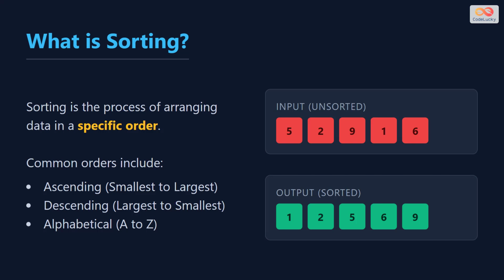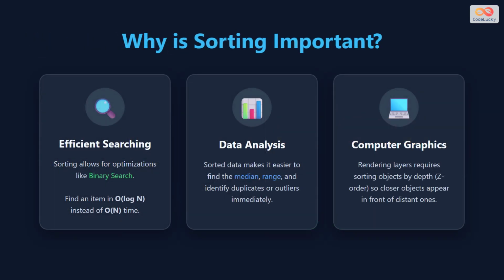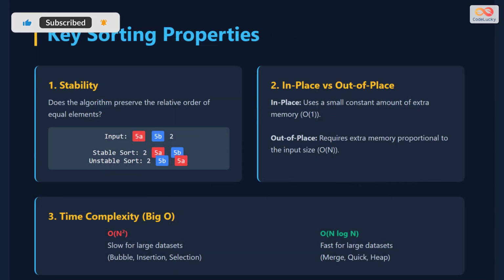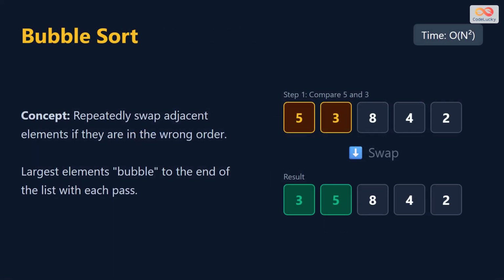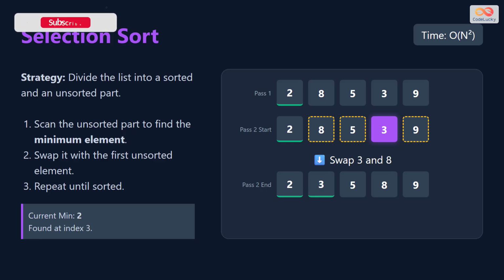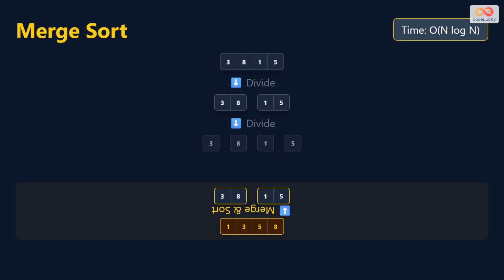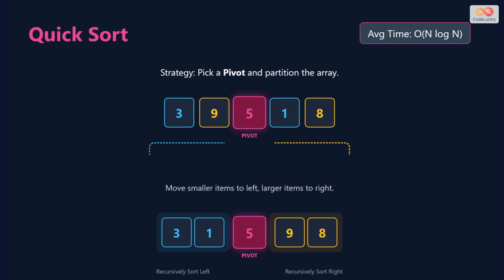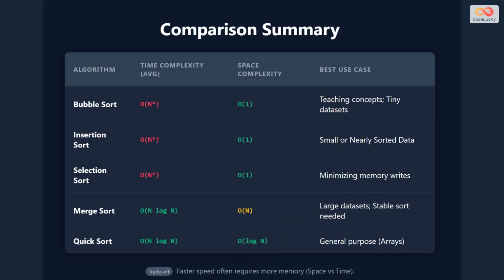Sorting Algorithms Explained: Bubble, Merge, Quick Sort & More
Master the fundamentals of Sorting Algorithms in this comprehensive overview! 🚀

Whether you are a computer science student or a self-taught developer, understanding how we organize data is crucial. In this video, we break down the most common sorting strategies, comparing their speed, memory usage, and real-world applications.

We cover:
🔹 Basic Sorts: Bubble Sort, Selection Sort, Insertion Sort
🔹 Advanced Sorts: Merge Sort, Quick Sort
🔹 Key Concepts: Time Complexity (Big O), Stability, and In-Place sorting

Stop memorizing code and start understanding the logic behind the algorithms! 💡

Chapters:
00:00 - Sorting Algorithm Overview
00:22 - What is Sorting?
00:46 - Why Sorting Matters?
01:11 - Key Sorting Properties
01:42 - Bubble Sort
02:08 - Selection Sort
02:30 - Insertion Sort
02:54 - Merge Sort
03:18 - Quick Sort
03:42 - Algorithm Summary
04:11 - Outro